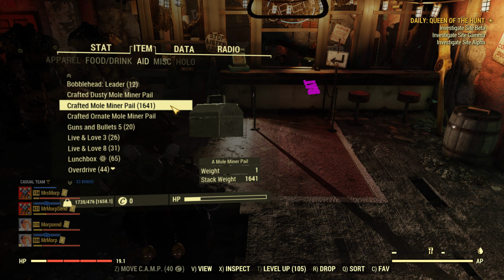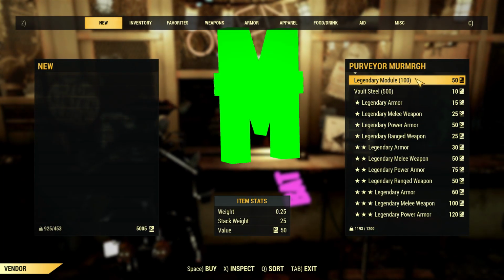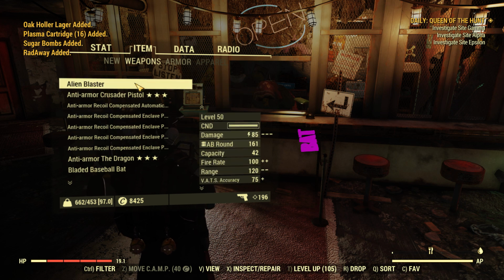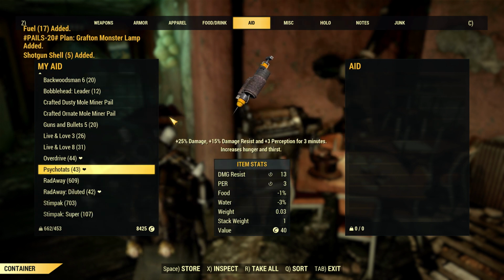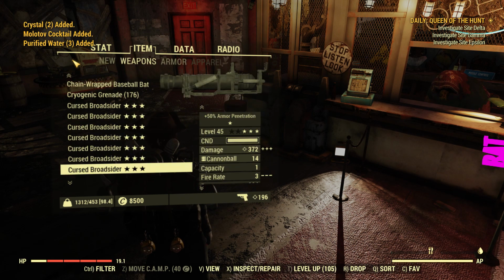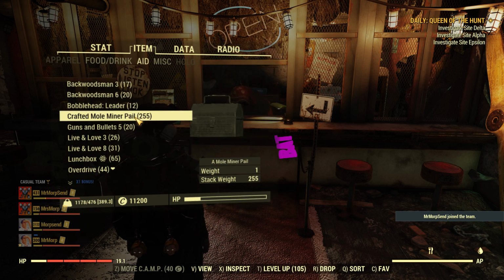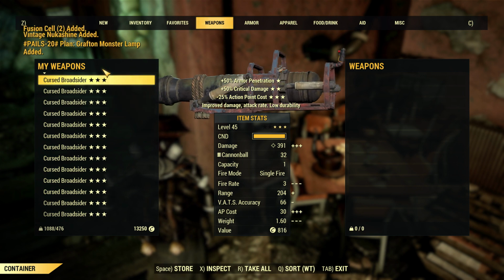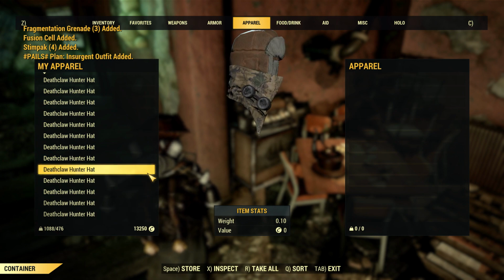Treasure Hunter Event! Mole Miner Pails Part 2 | Fallout76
OK, Opening 1641 Mole Miner Pails for the Treasure Hunter Event!. Did it in a few stages. 100, then 1000, then the rest. stopped to show what i got at those stages.

Link to our discord below. See you in the waste land!

00:00 Intro
00:10 Lets Roll
37:29 End Title